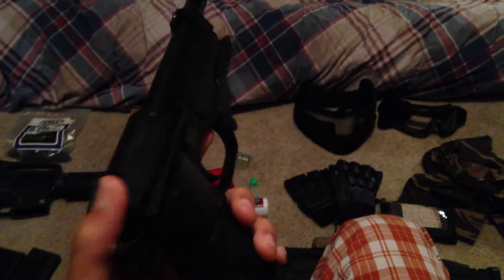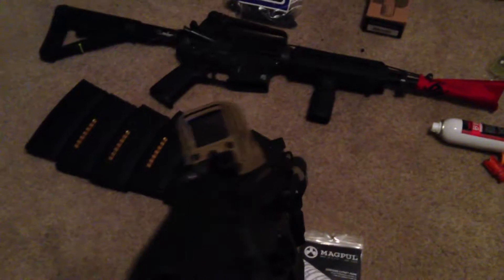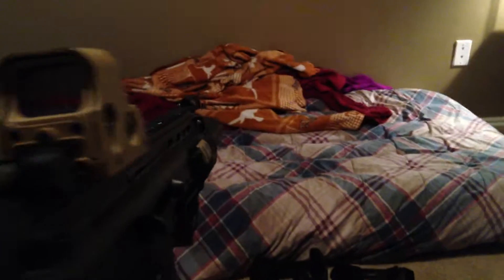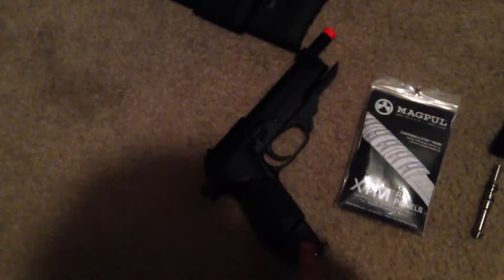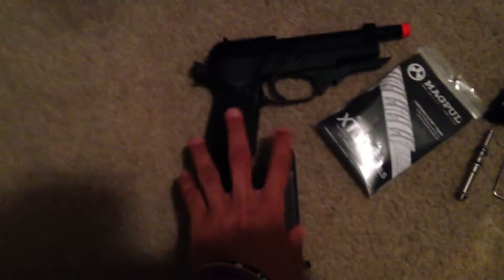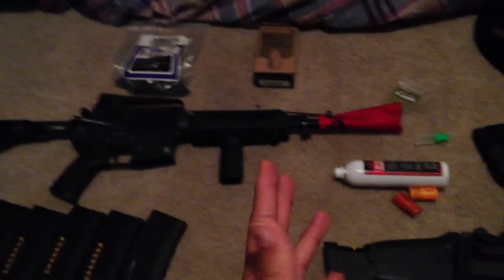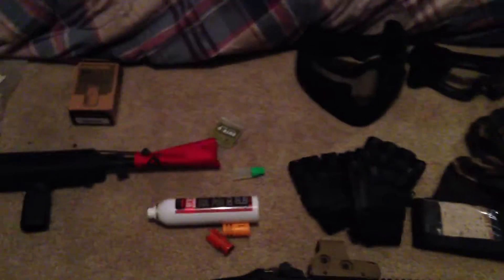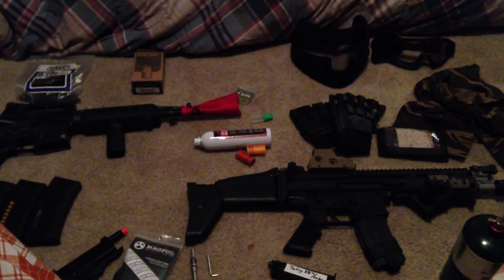Airsoft Sale Shooting!